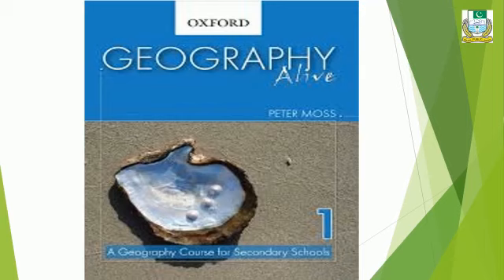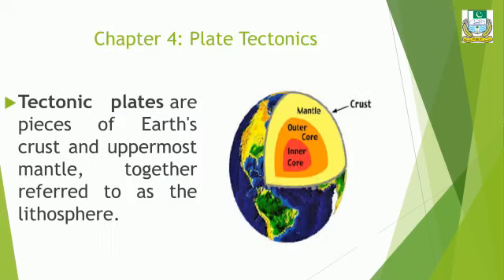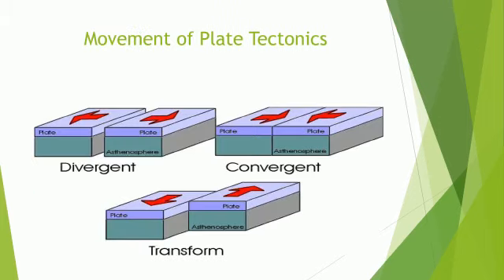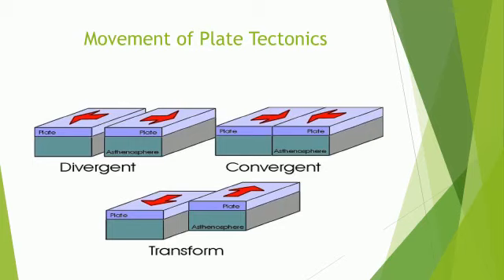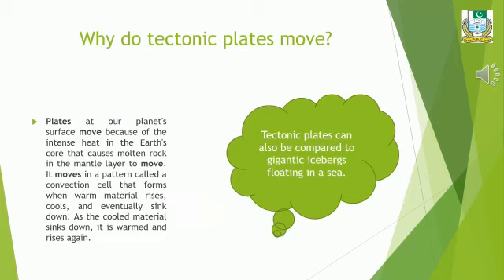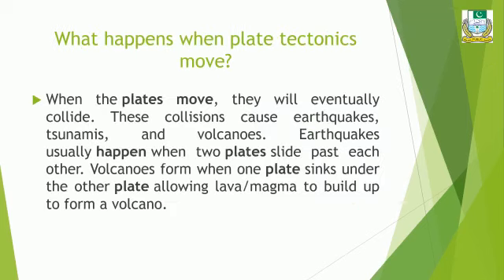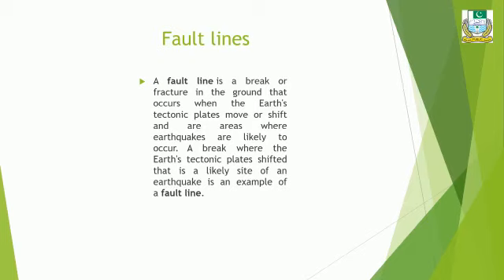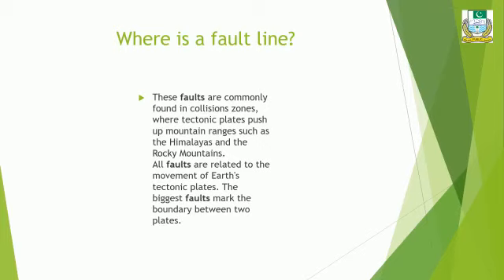Subject:Geography Class:6 Chapter 4:Plate tectonics By Ms. Sehrish Afzaal